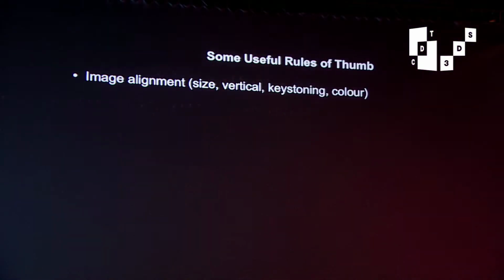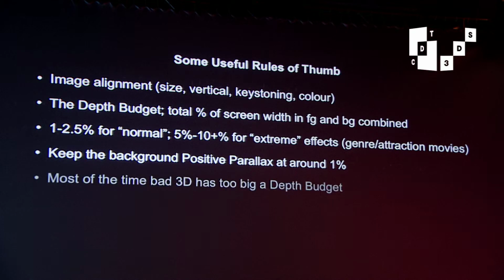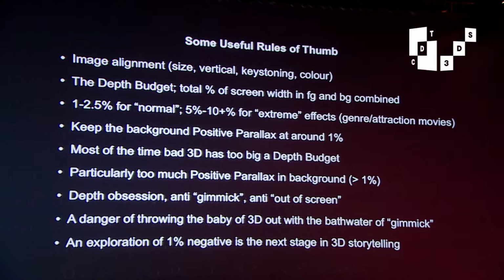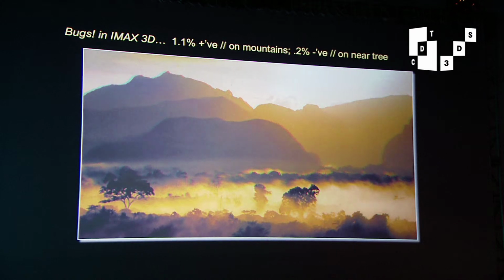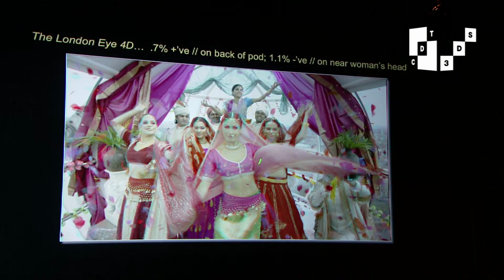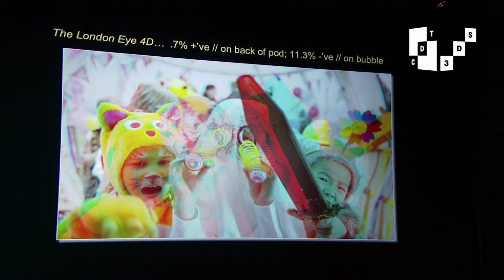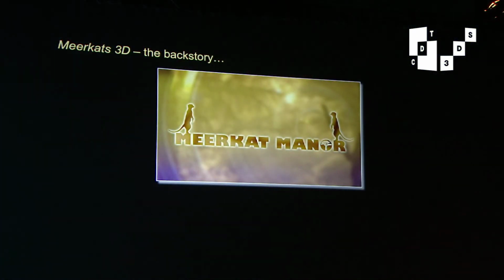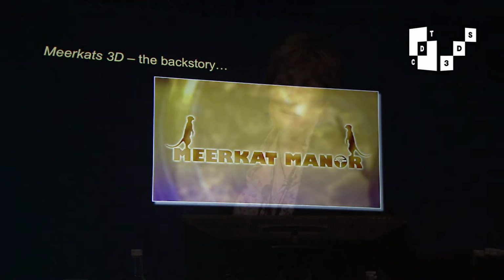3D Storytelling Conference: Caroline & Phil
The top international professionals from the Film, Television and Gaming industry will gather together at the upcoming 3D Storytelling conference at Ravensbourne, on the 22nd & 23rd March 2012.

3D Storytelling: Moving your story into the third dimension.

Did you find this video useful? Were you at 3D Storytelling?

What is Ravensbourne CDT?
Digital know-how can slip out of date frighteningly fast.
Through our programme of FREE courses, events and consultancy you can take advantage of the latest digital technology and put your creative business one step ahead.

Click on the link below to find out more and to sign up to future courses and events.

Apply now for our FREE 3D MOT!
We look at how your current slate of projects could be developed, shot, edited in or converted to 3D.